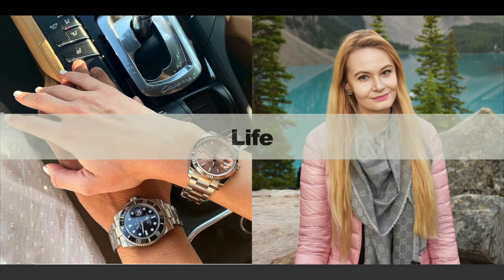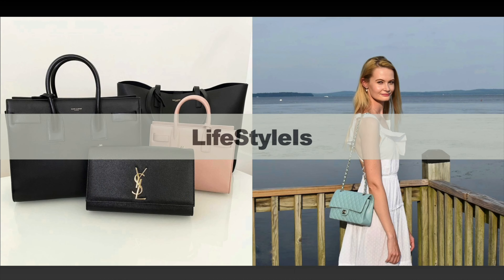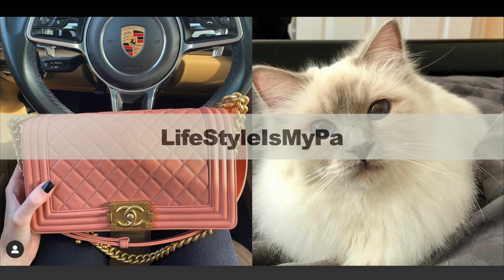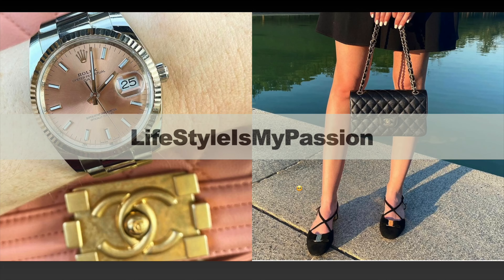Why I Returned My Louis Vuitton Pochette Métis ❌ || Quality Issues, Color of Hardware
Hi everyone! In today's video, I'm presenting you the reasons why I've decided to return my Louis Vuitton Pochette Métis. Hope you enjoy it!